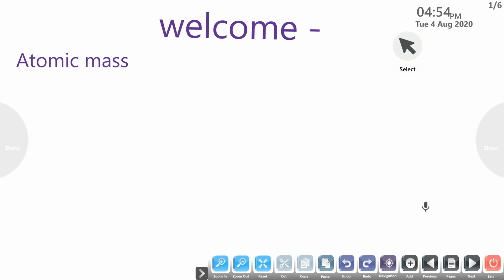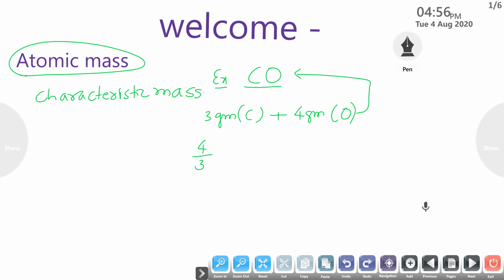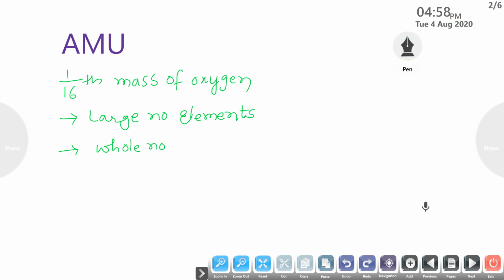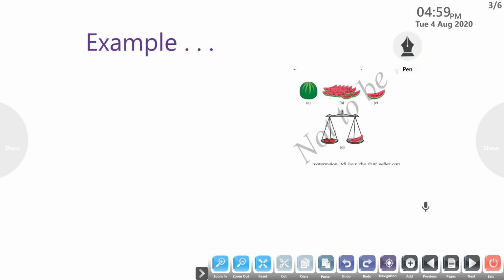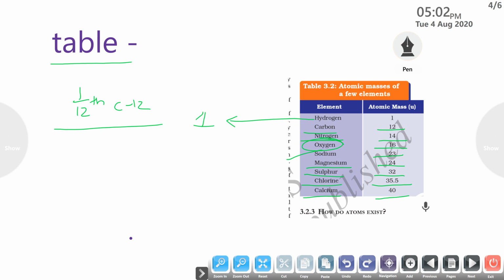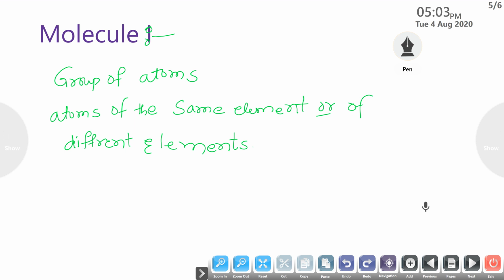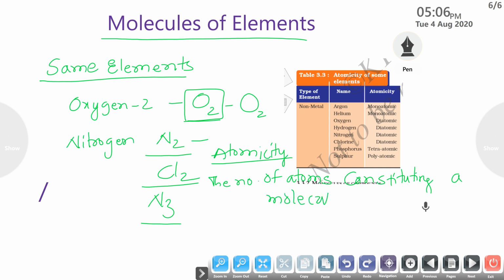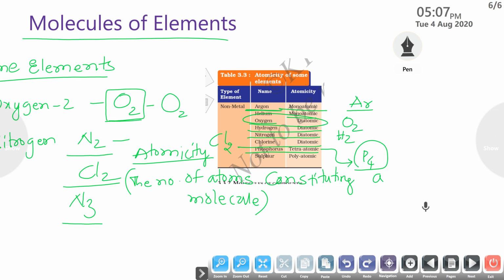Atomic mass, Atomicity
online classes smart learning cbsc clsses science online Online class for 8,9, and 10th class students